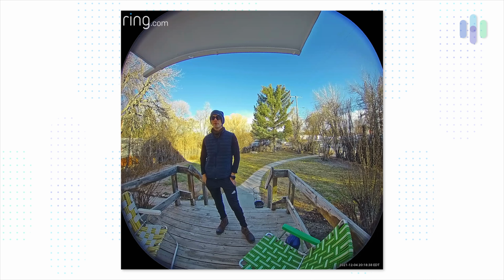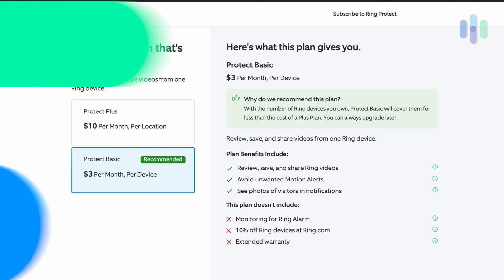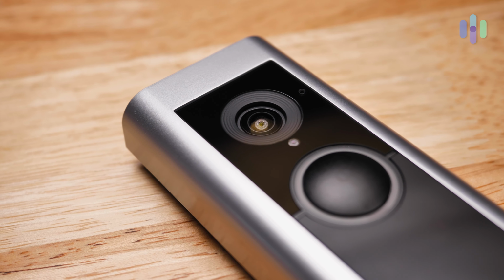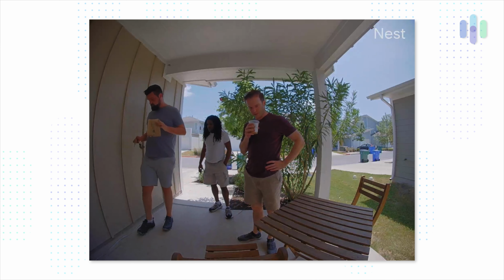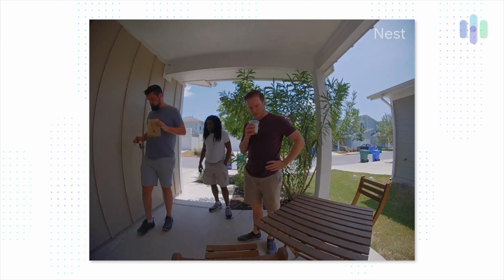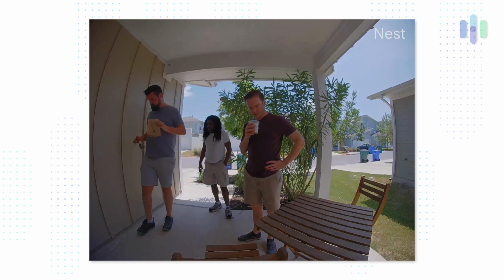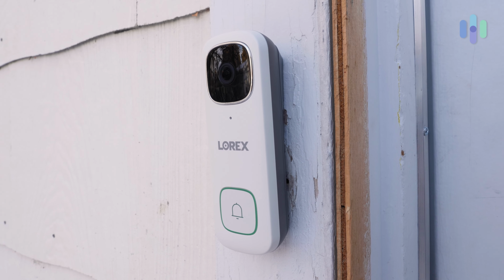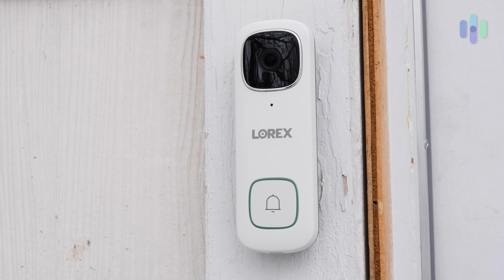Top 5 Best Video Doorbells!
Nest devices now work with ADT security.

Looking for a top video doorbell that works for your personal parameters? Look no further. Today we are looking at some of the top video doorbells with a range of different features and capabilities. We seek to help you find just the doorbell that works for you regarding visuals like resolution and field of view and intuitive elements like the functionality of the mobile app. Be sure to head on over to security.org for a full written breakdown of our list and please let us know your thoughts on the best video doorbells on the market.

Timestamps
0:00 Introduction to the top 5 video doorbells
1:00 Ring Video Doorbell Pro 2
3:35 Nest Hello Video Doorbell
4:49 Wyze Video Doorbell
6:03 Logitech Video Doorbell
6:55 Lorex Video Doorbell

Thanks for checking out Security.org!